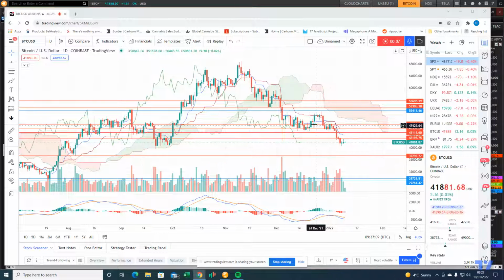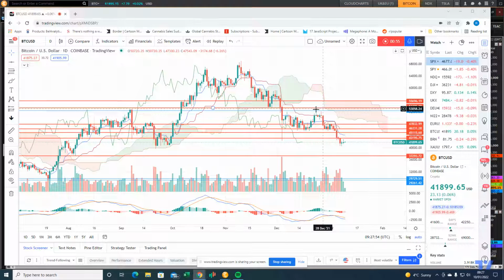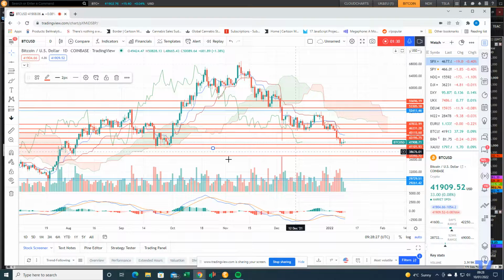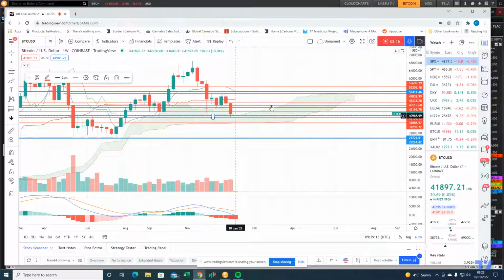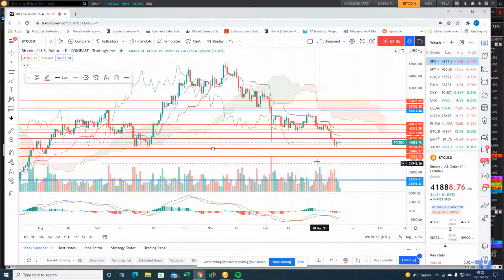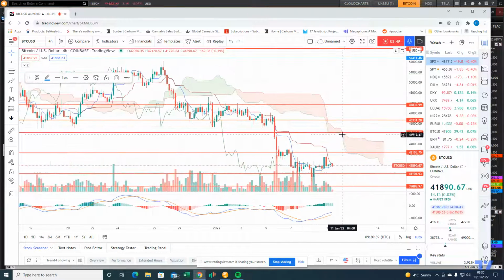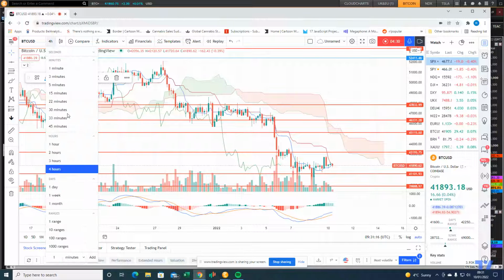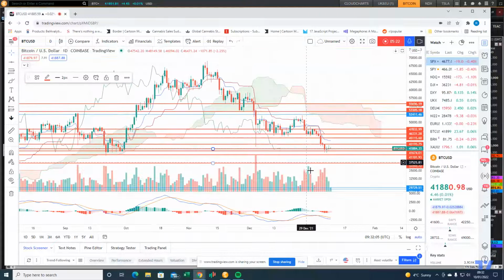Bitcoin USD: Getting closer to rebound zones on the Cloud Charts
Bitcoin USD: Getting closer to rebound zones on the Cloud Charts. Outlook is still bearish on the daily and 4 hour cloud charts, but getting closer to key support zones with rebound swing trade possibilities from support back up to the bottom end of the cloud resistance zones!